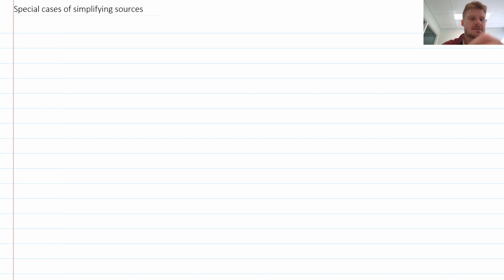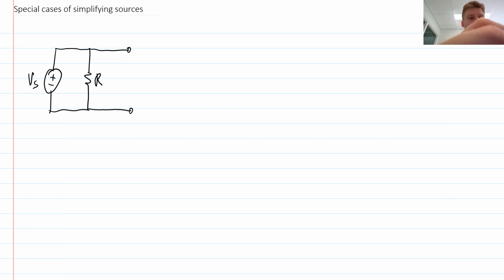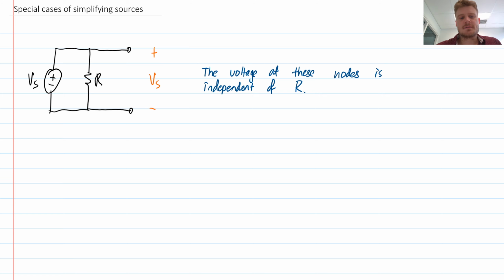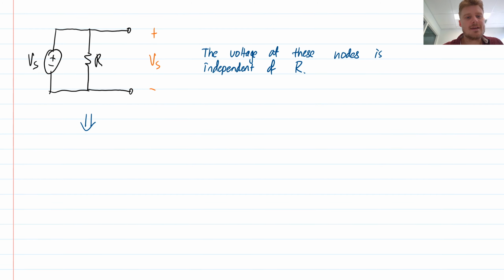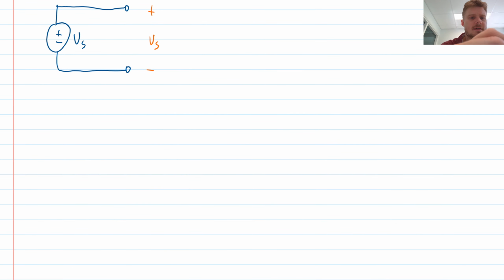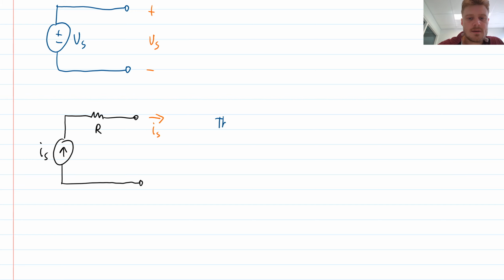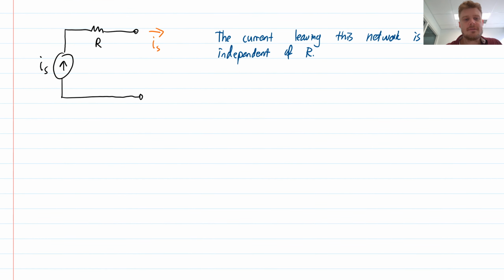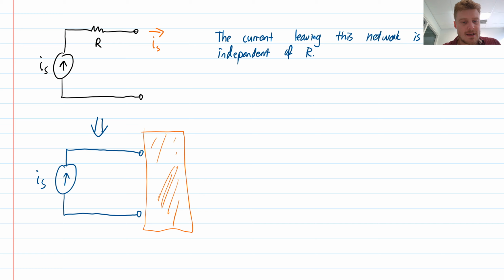EG1012 Week 6 Video 5 - Special cases of source transformations